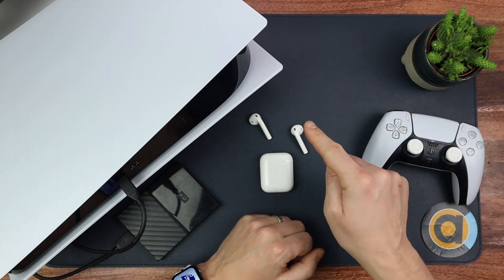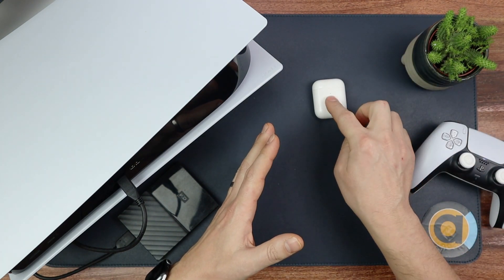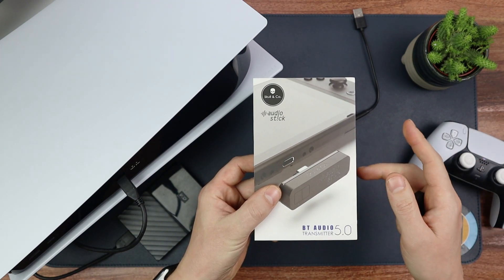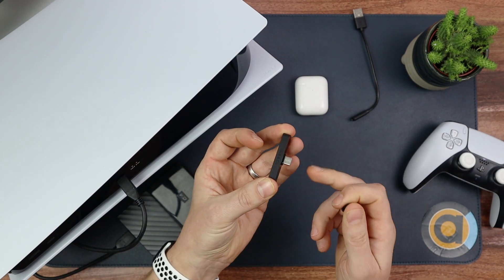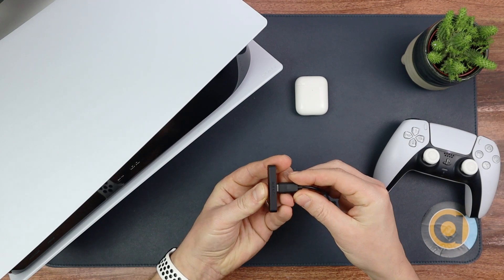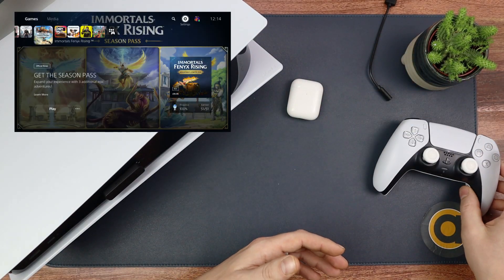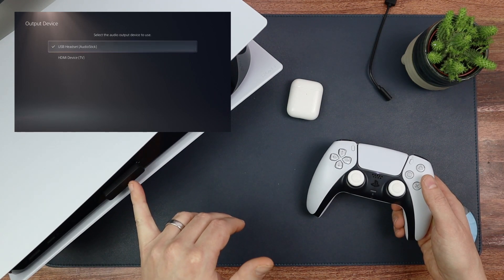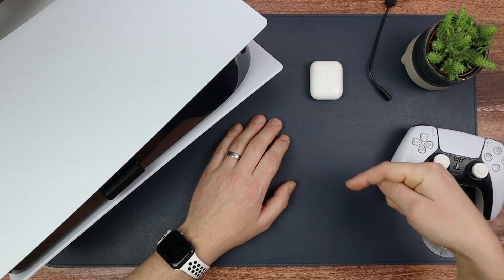HOW TO: connect AIRPODS to your PS5 - EASILY. Tutorial using Skull and Co Audiostick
USEFUL LINKS